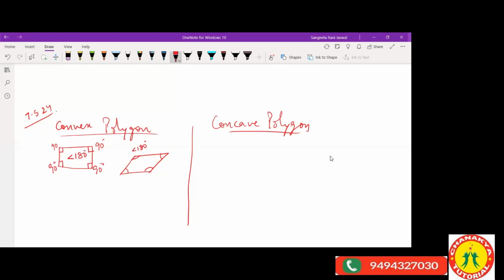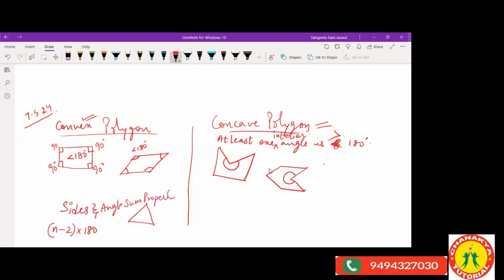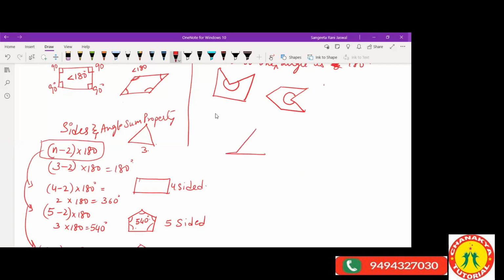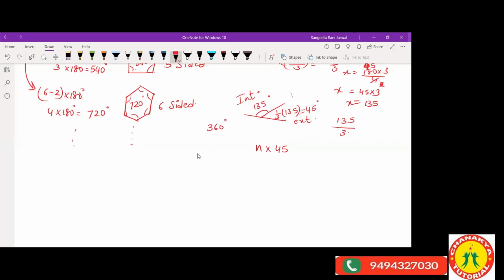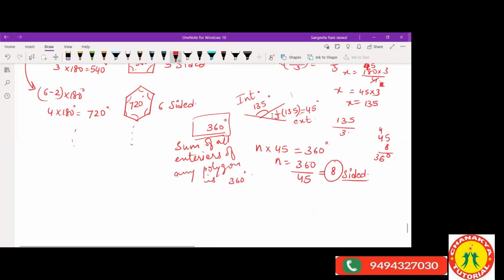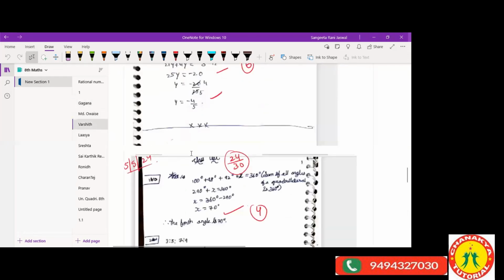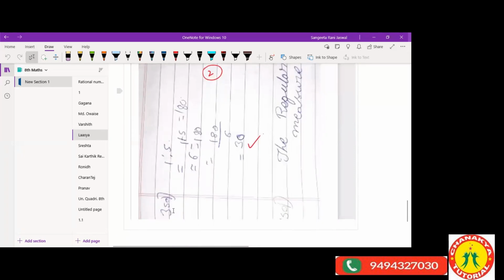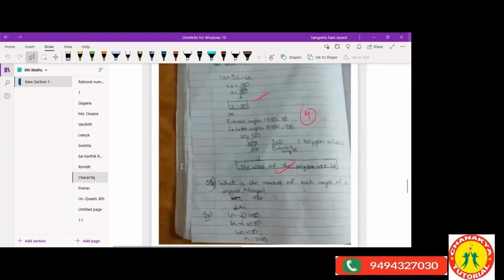QUADRILATERALS L8 PART 2